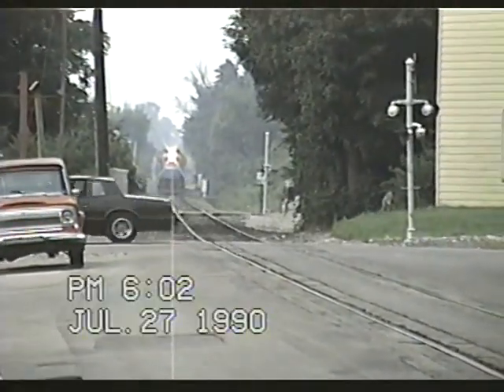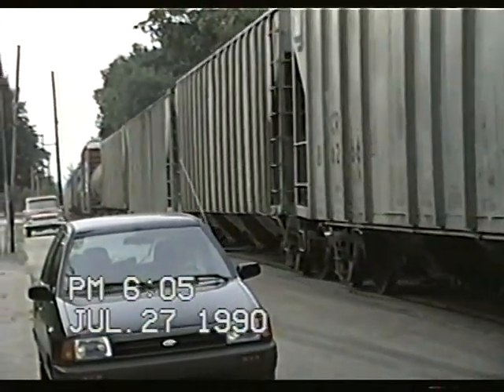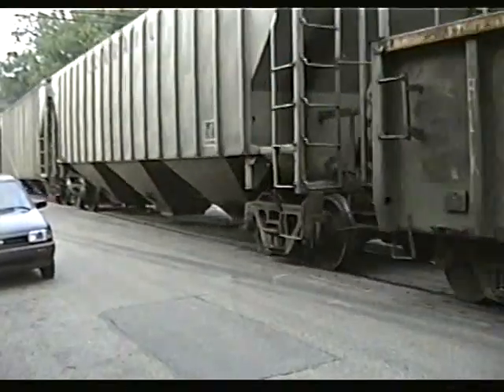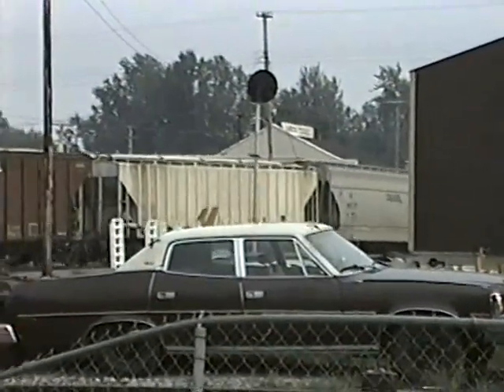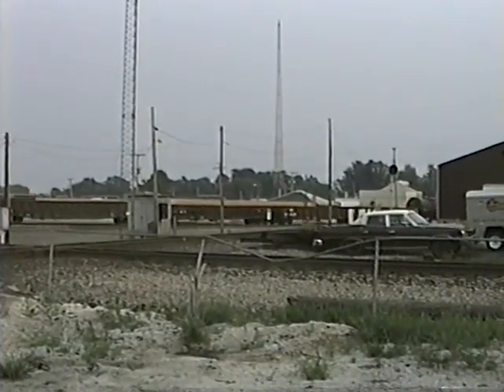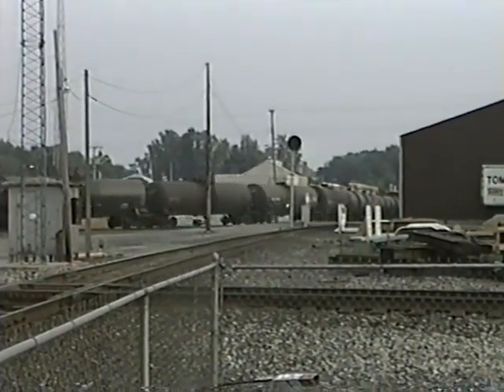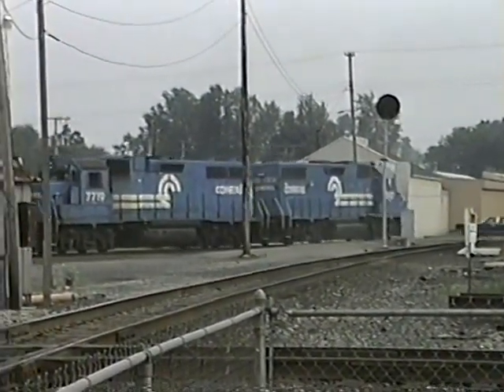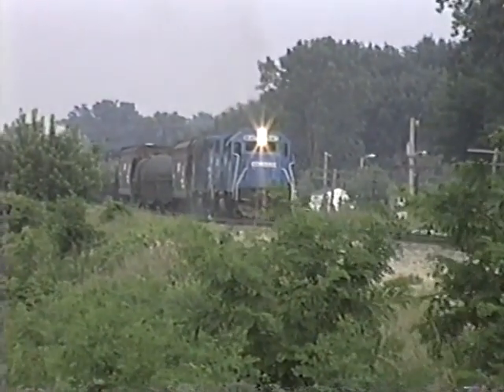Conrail Street Running Warsaw,Indiana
Conrail Street running in Warsaw,Indiana.ELFW with loco on both ends Transfers to Fort Wayne line off of the Marion branch.